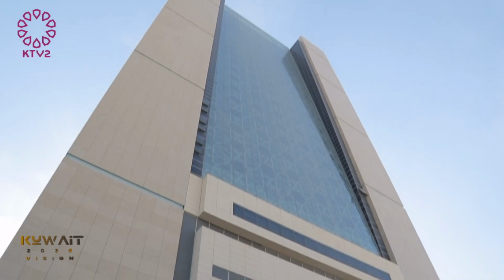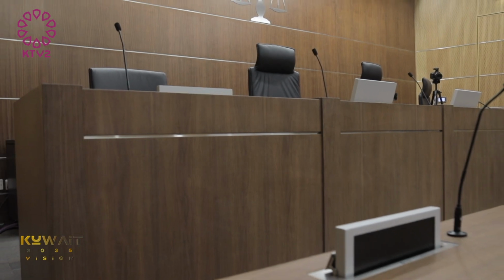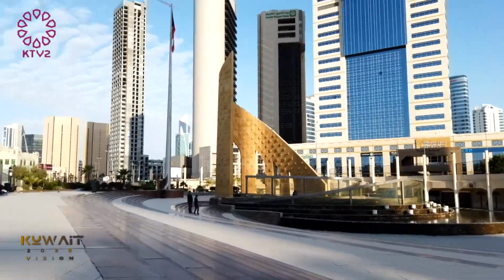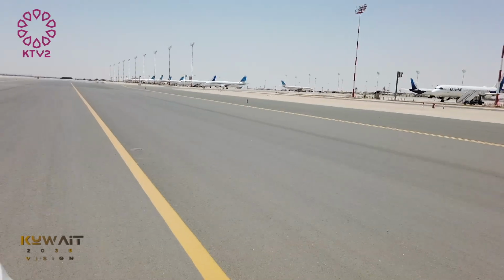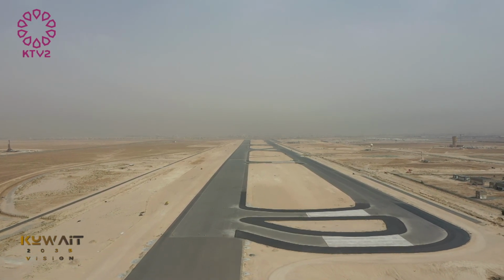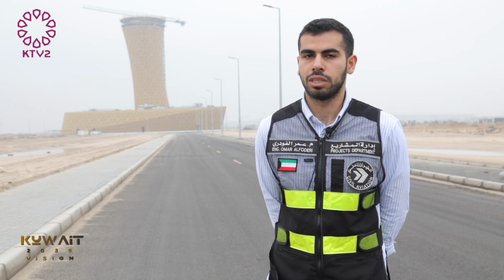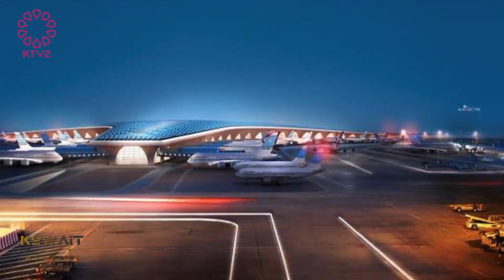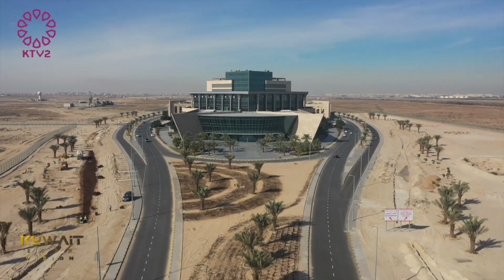Kuwait 2035 Vision - Hawally Courts Complex + The Third Package of Kuwait International Airport